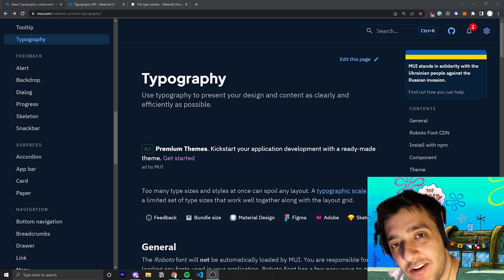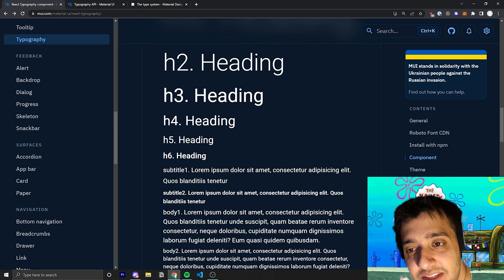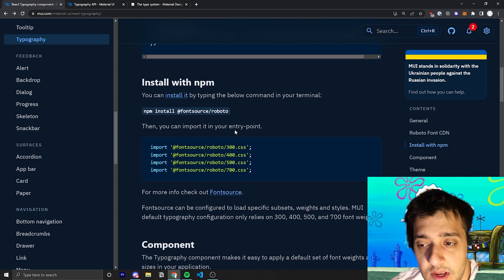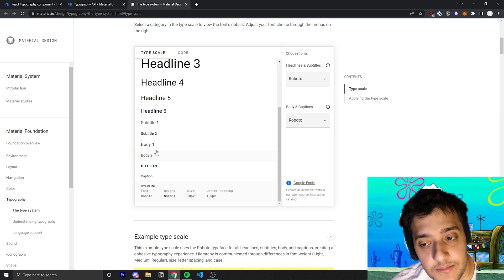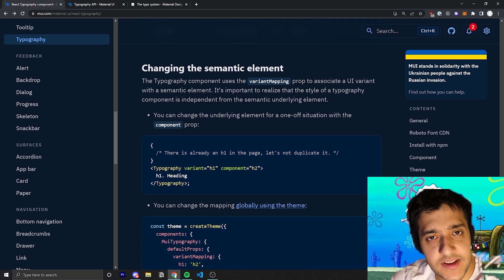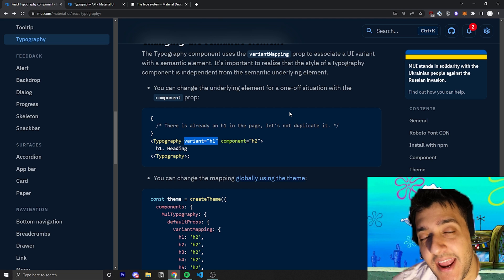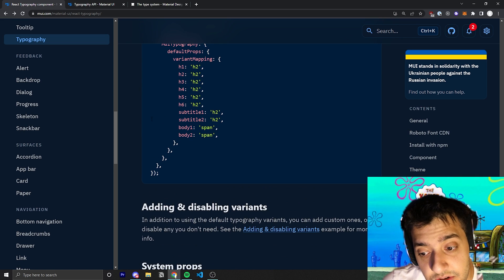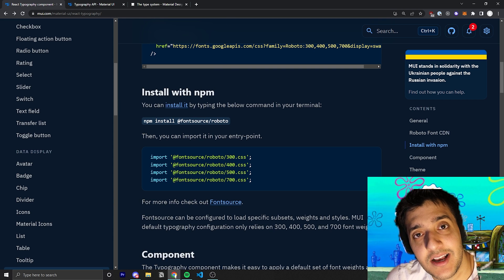MUI V5: Typography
In this video we go over Material UI V5's Typography! It's a pretty basic component, but will quickly become the most used component in your application :). I forgot to mention it in the video, but you can also pass in the SX Prop (video link on that below) to style the component however you'd like :)

-TIMESTAMPS-
0:00 Intro
1:20 Installing the ROBOTO font using Google Font's CDN
2:16 All the different variants
3:50 Semantic variants, variant mapping, and brief theme mention